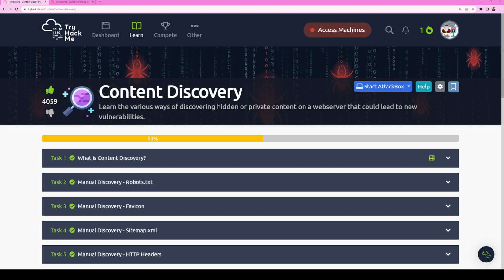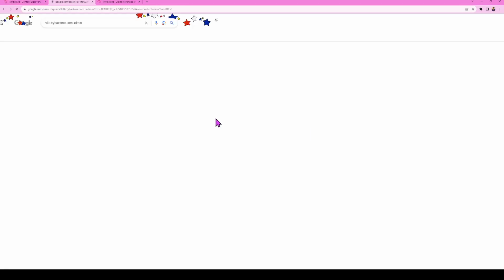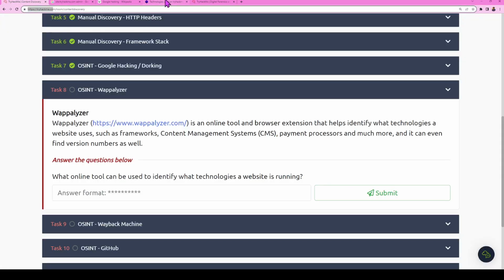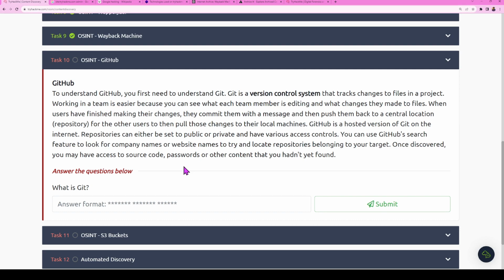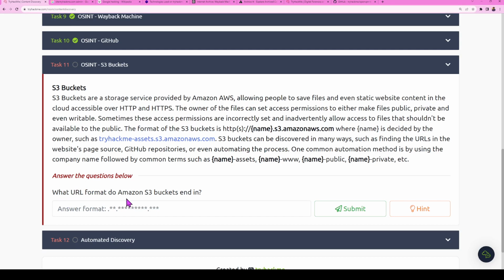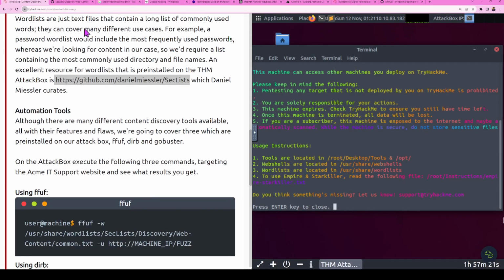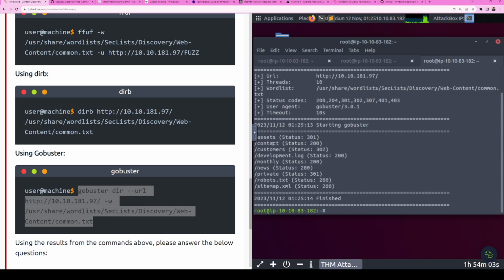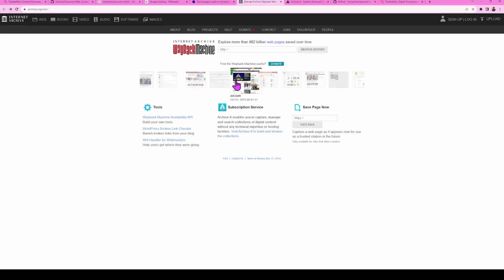TryHackMe Content Discovery Part 2 OSINT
Welcome to Baddies in Tech TryHackMe/HackTheBox Night for all levels! We're excited to have you join us on this cybersecurity journey. Whether you're a complete beginner or have some experience, you are more than welcome to join and meet some Baddies with similar interests.

For this event, we will be using the TryHackMe platform, and we will go through the “Content Discovery” room.

If you do not have a subscription - do not worry. I will share my screen for you to see what is happening!

If you are a student - please leverage your .edu email for the discount that THM offers students!

If you have any questions do not hesitate to reach out to @CloudBarb for assistance!